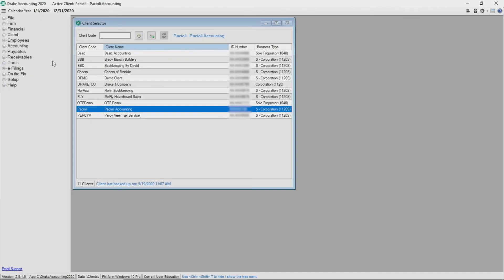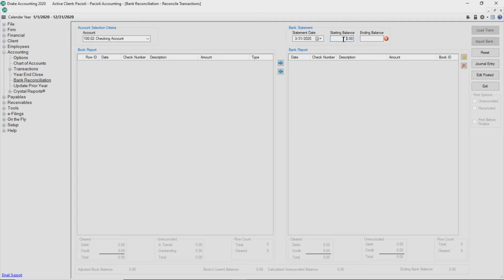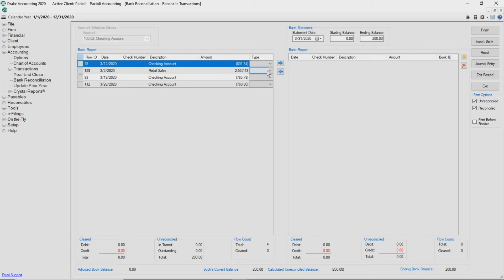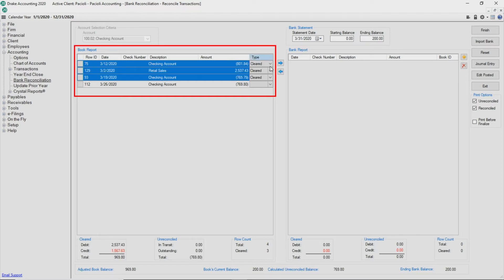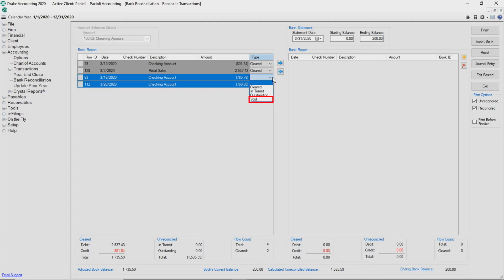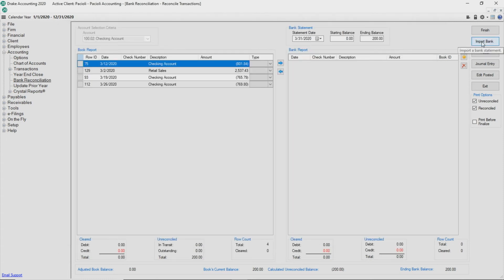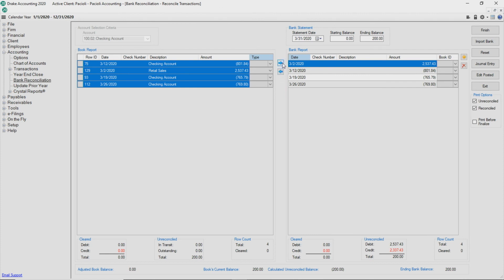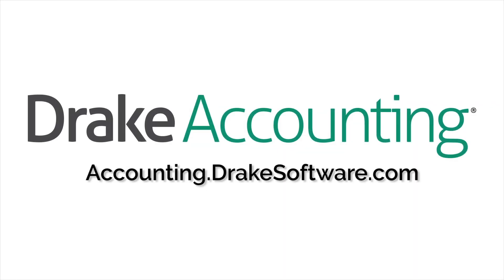Bank Reconciliation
Learn how to process manual and import bank reconciliation.